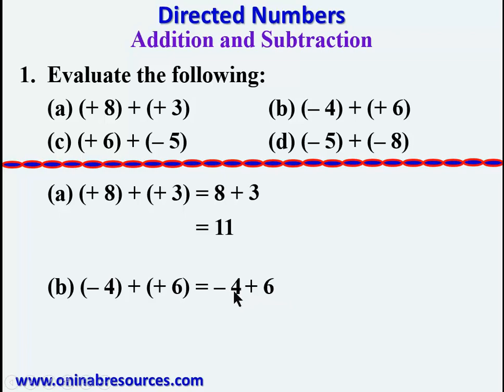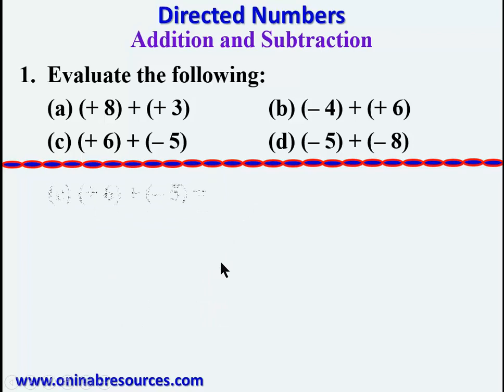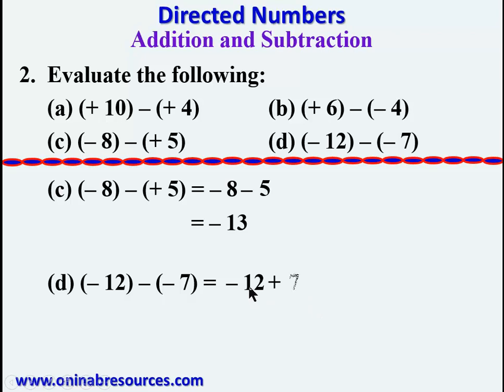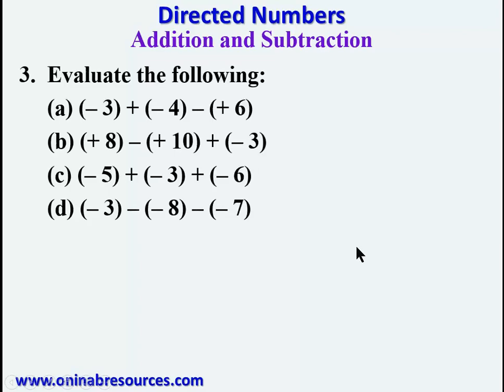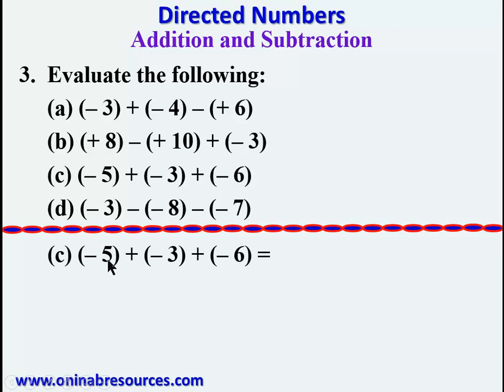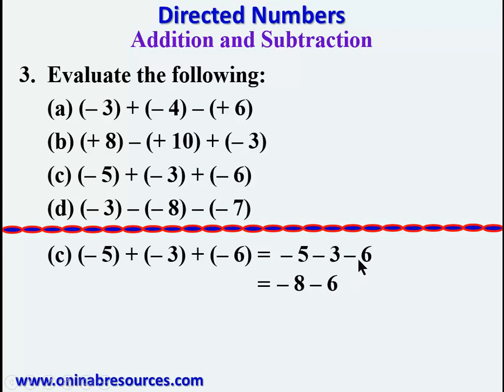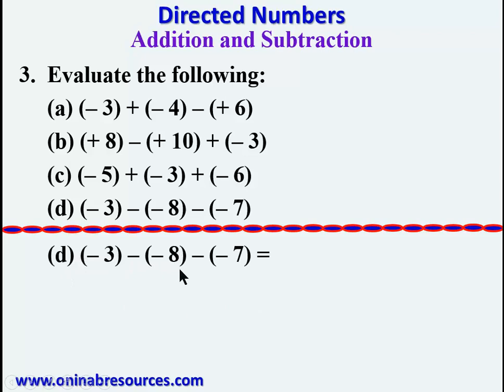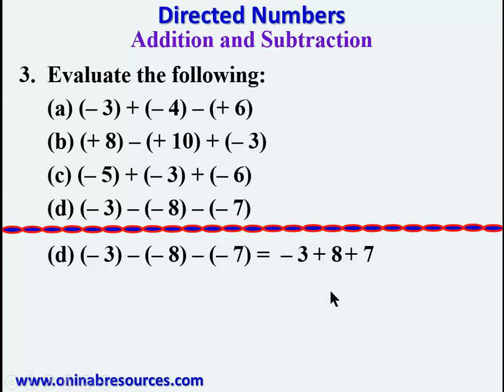Directed Numbers: Addition and Subtraction (Lesson 2)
This is the second video on addition and subtraction of directed numbers (positive and negative whole and decimal numbers). The techniques of subtracting large number from small number and subtracting negative numbers from negative numbers were re-emphasised.